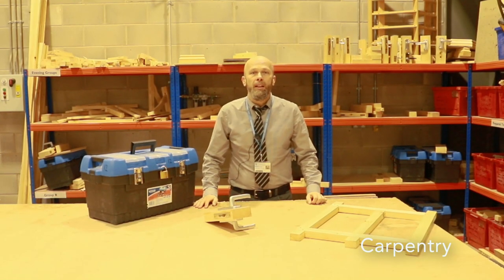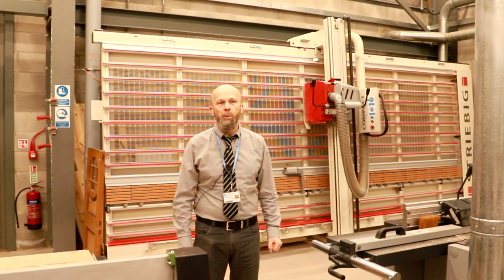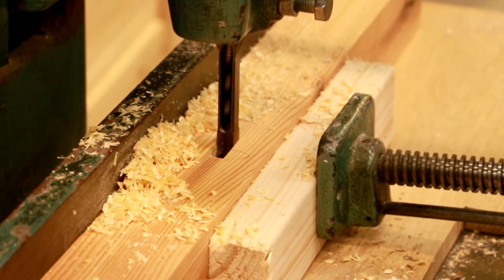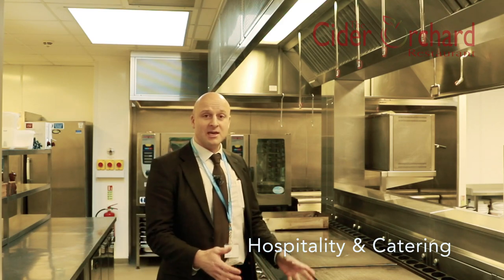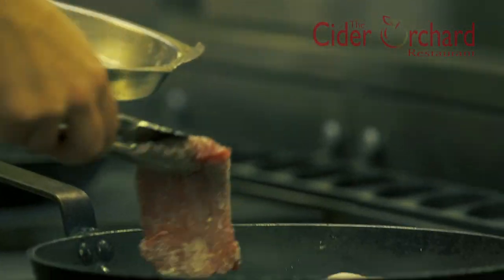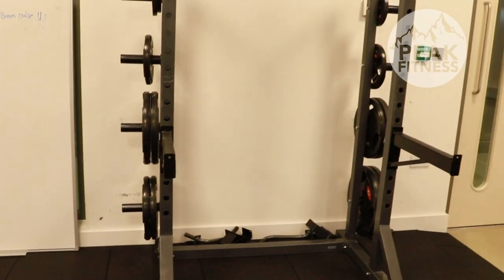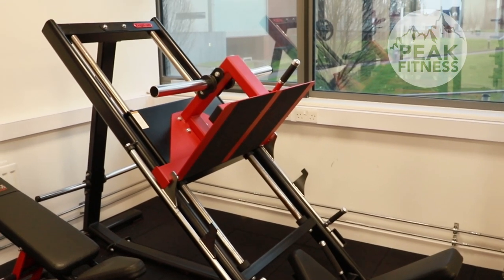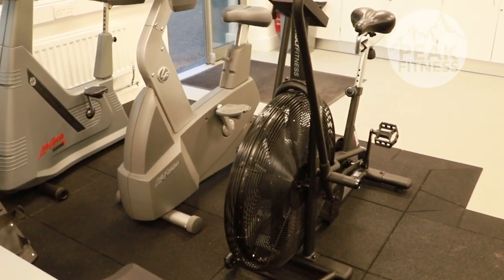Folly Lane Campus Virtual Facilities Tour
Explore all of the Herefordshire & Ludlow College Folly Lane campus to get an idea of the specialist facilities and teaching workshops available to our students.

0:20 - Student Services
4:00 - Construction Courses Facilities
8:40 - Engineering Courses Facilities
11:51 - Community Studies Course Facilities